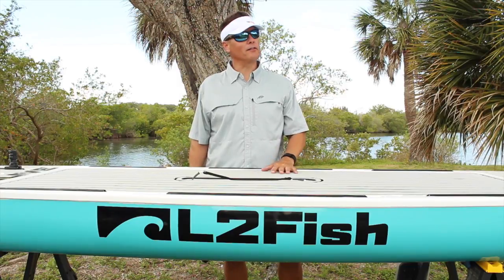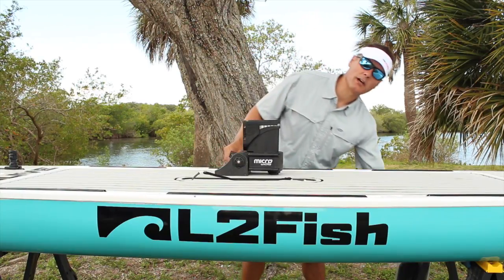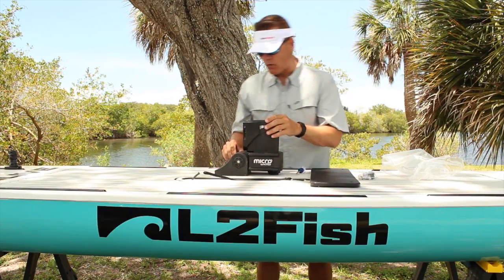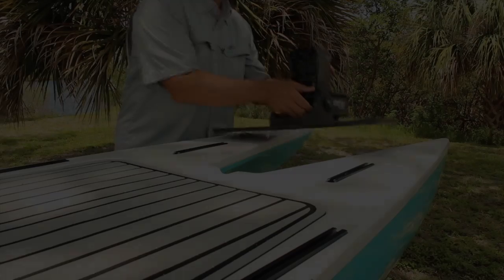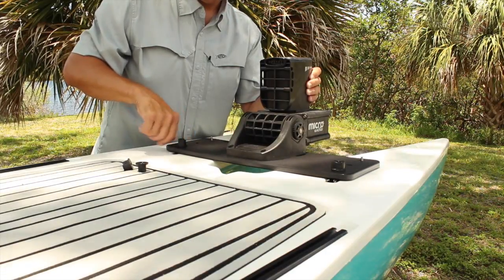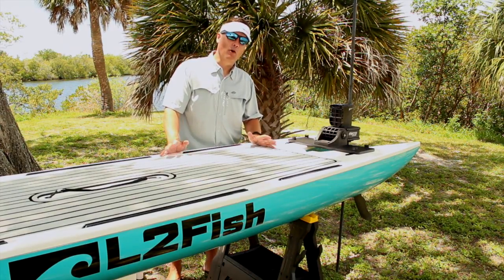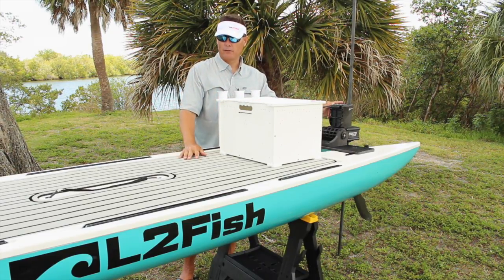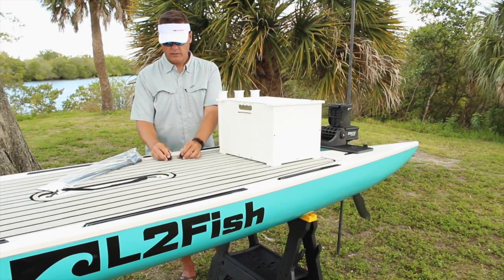How To: L2Fish Power-Pole Mount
This video is about how to mount a Power-Pole Micro to the  L2Fish SUP.